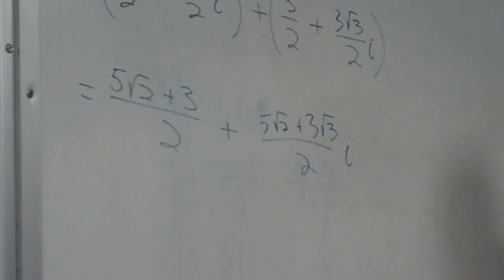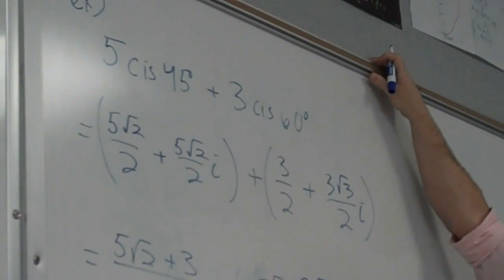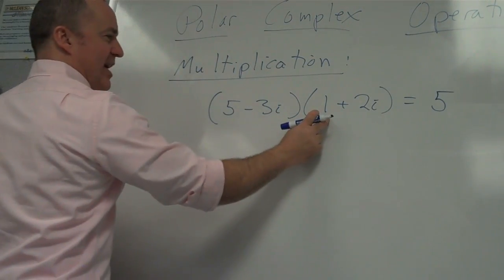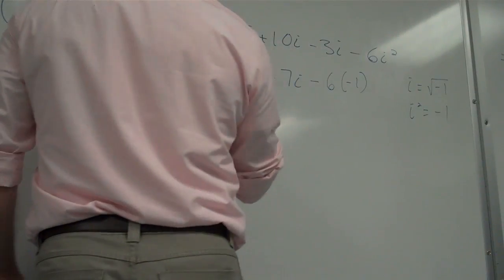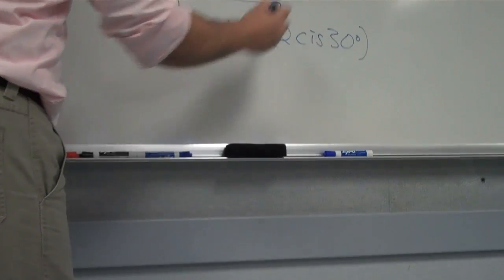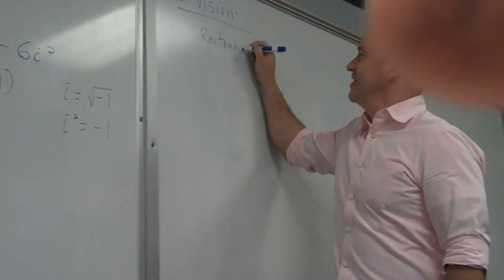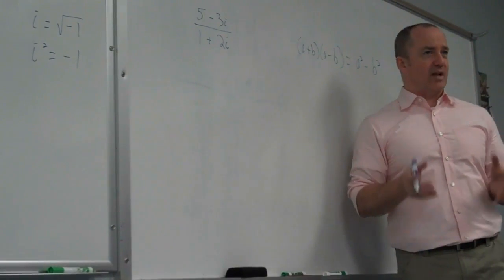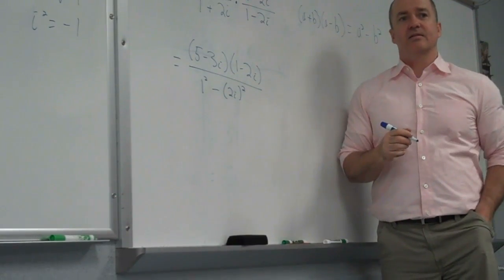2010.12.01 Precalculus Honors Polar Complex Numbers 3